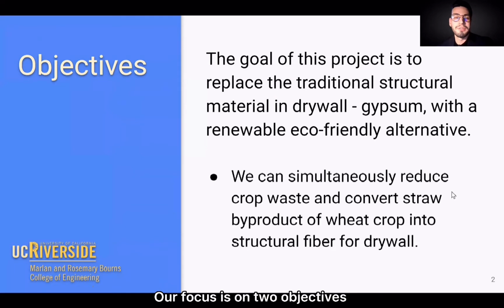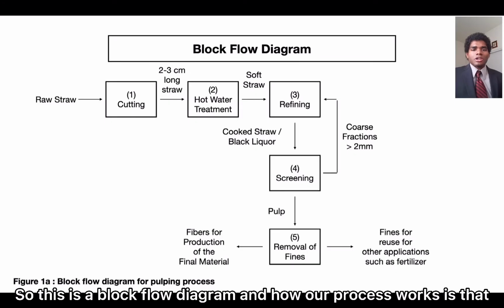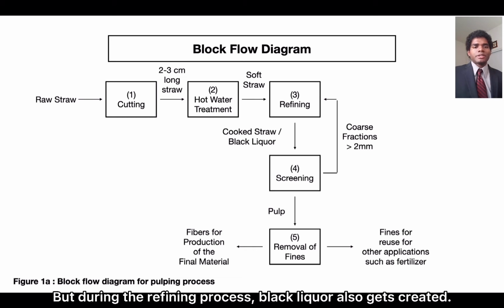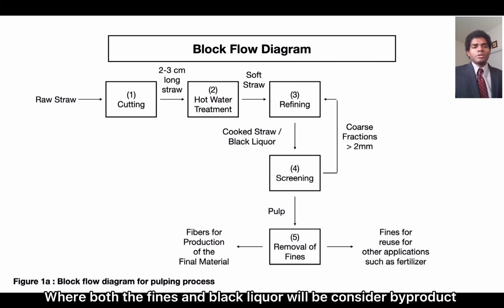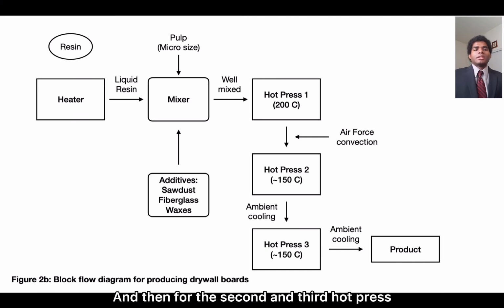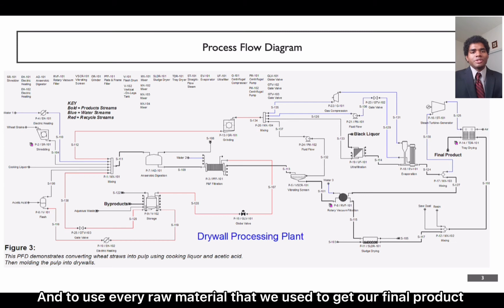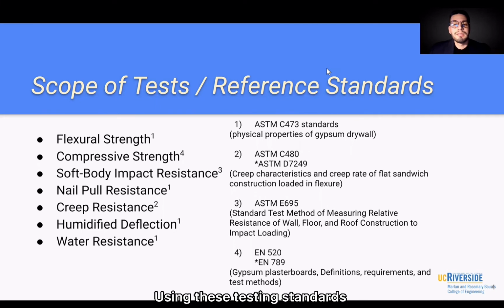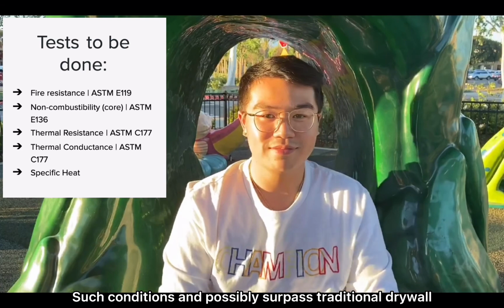Converting Crop Waste into Construction Material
16th Annual P3 Awards:
A National Student Design Competition Focusing on People, Prosperity and the Planet: Sustainable and Healthy Communities

Professor Sundararajan Venkatadriagaram Research Group
Jesus Salado, Kenji Hoang, Yeyi Li, Shawn Anthony Templer, Allen Wong, David Phung.

Marlan and Rosmary Bourns college of engineering,